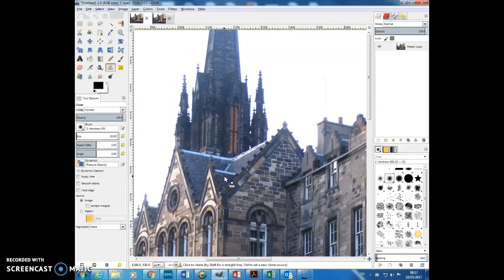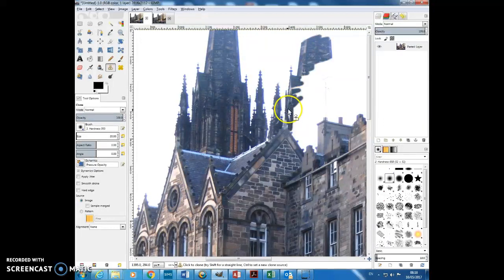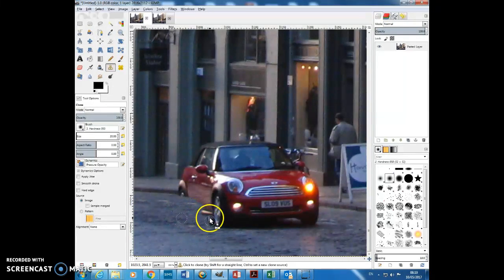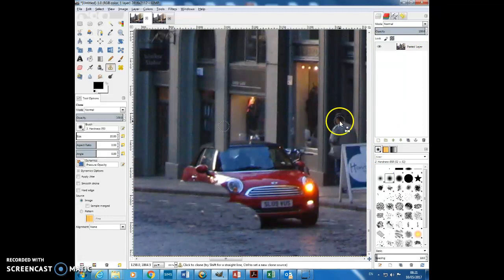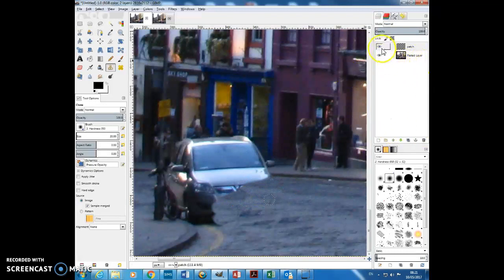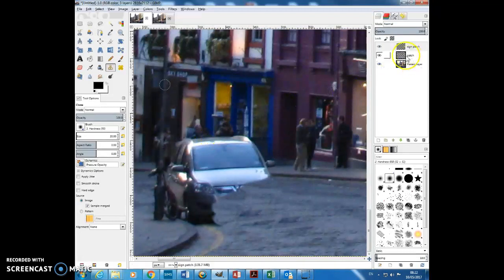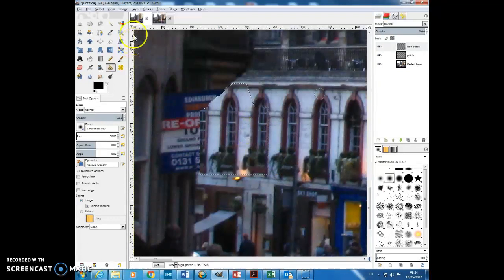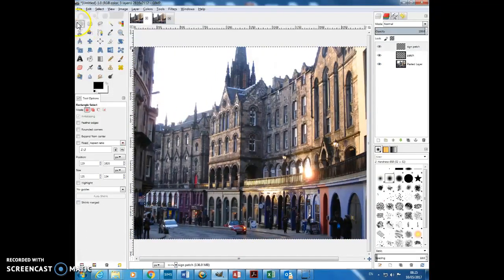GIMP Clone Brush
How to use the clone brush to remove objects, clone across layers for non-destructive editing and use selections for finer control of the cloning process.